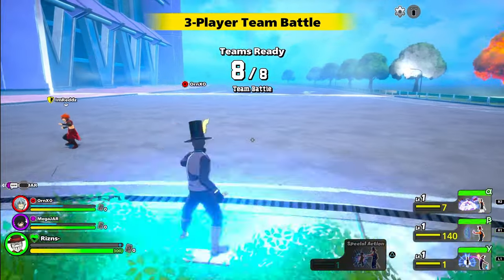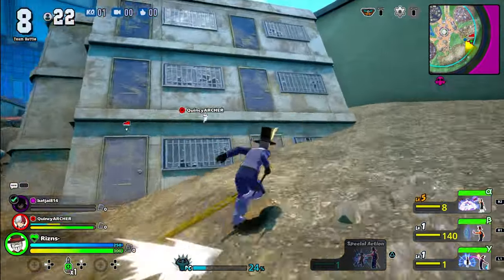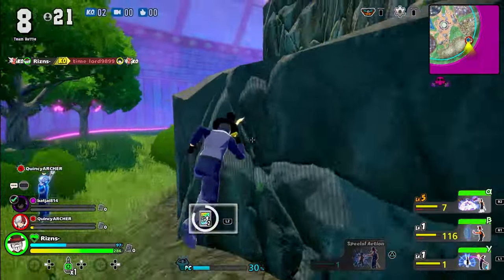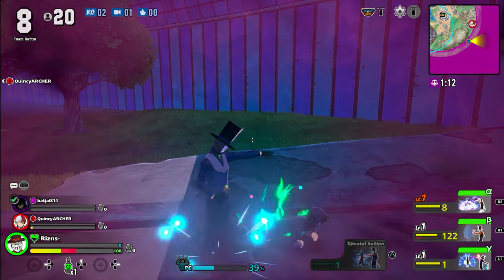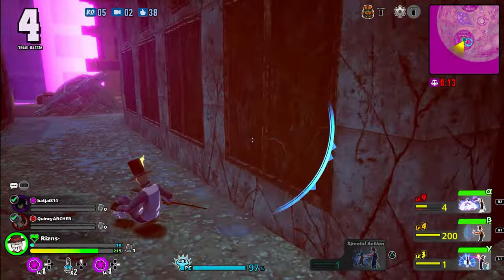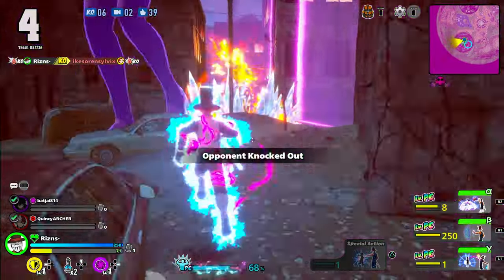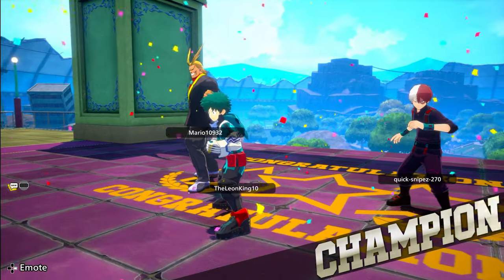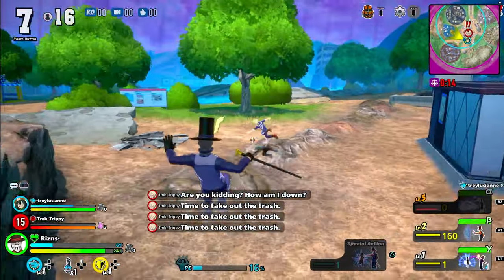The NEW Mr Compress Guide In My Hero Ultra Rumble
I hope everybody who stayed to the end of the video enjoy the rest of your day God Bless 🙏🏽🙏🏽